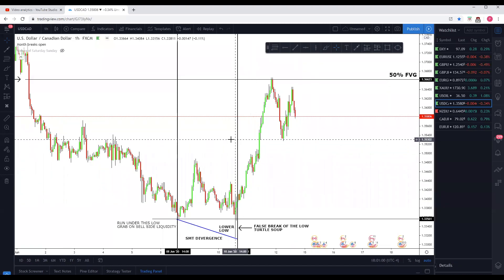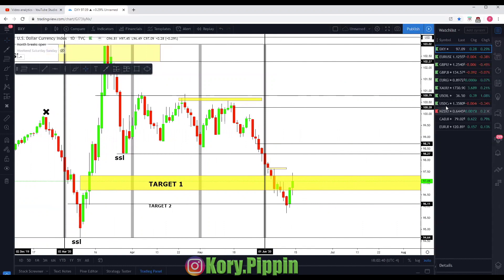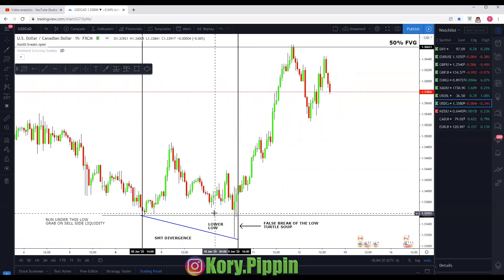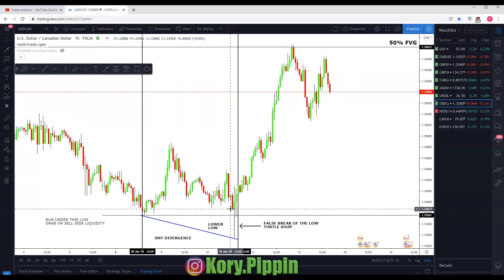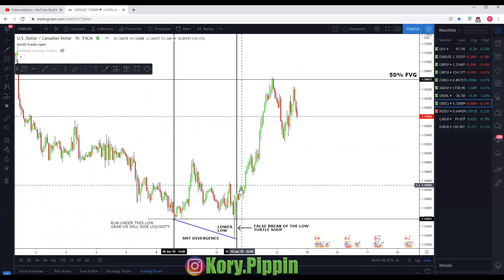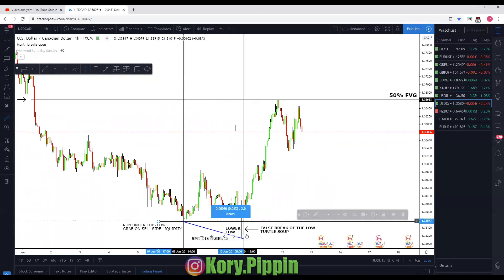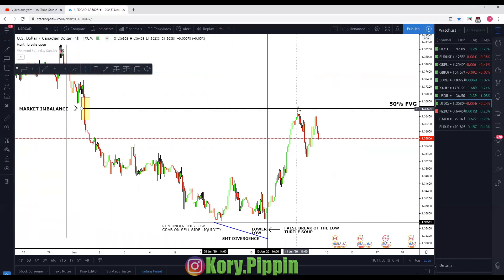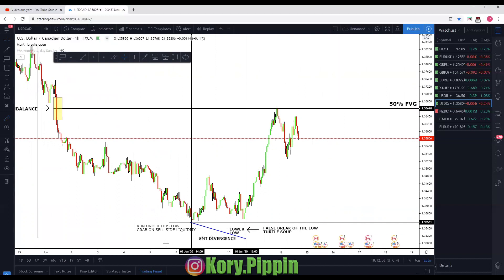USD/CAD & OIL BREAKDOWN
SMT DIVERGENCE
FALSE BREAK TURTLE SOUP

Beat and editing credits - IG @diegothetrader

All concepts have been learned from public
Inner circle trader material (ICT).